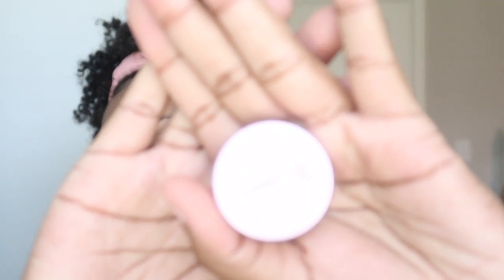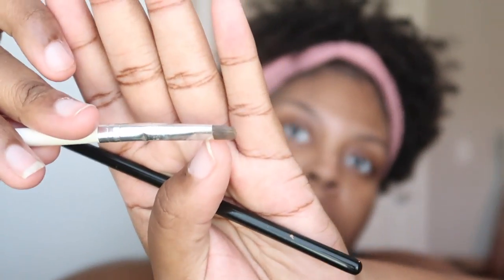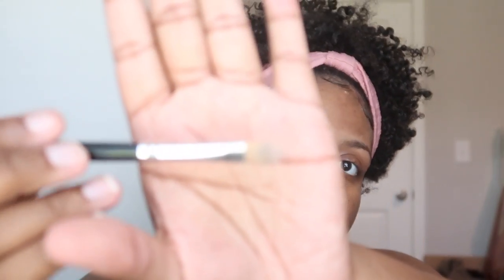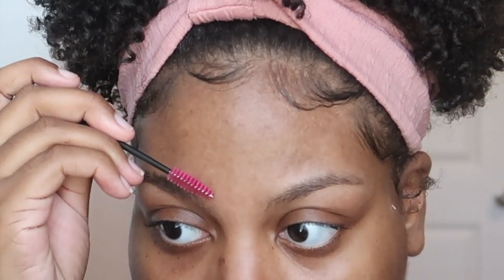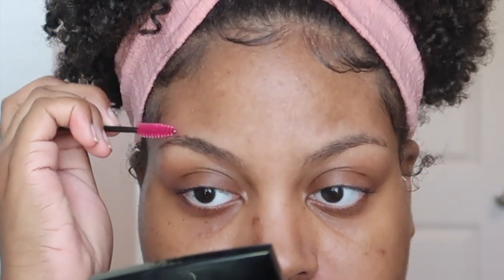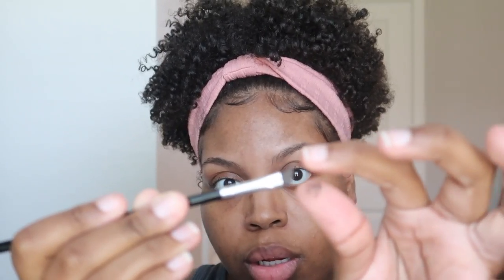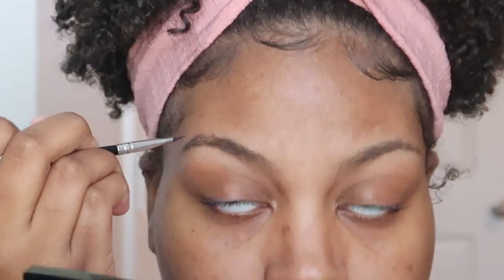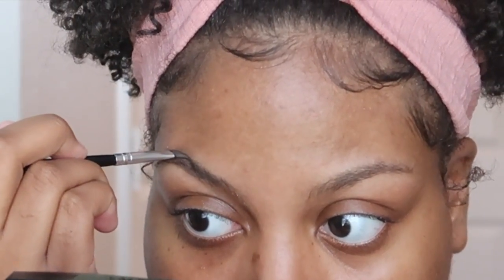Natural Eyebrow Tutorial | Naijeema Shanelle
Hey guys I thought I'd share my current Eyebrow Routine, it's pretty simple!

Products Used:
The Creme Shop| Creamy Gel Eyeliner(Dark Brown)
LA Girl Pro Conceal(Warm Honey)